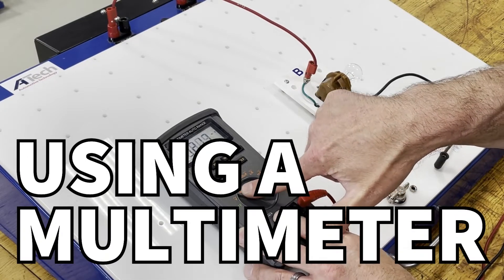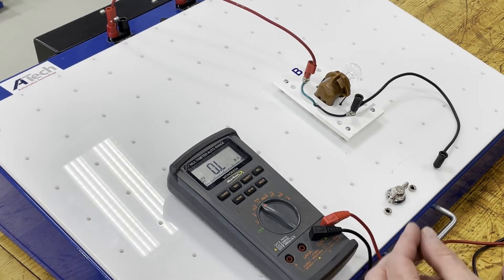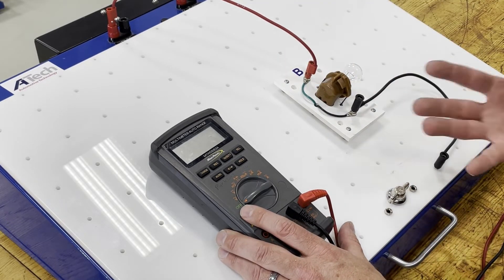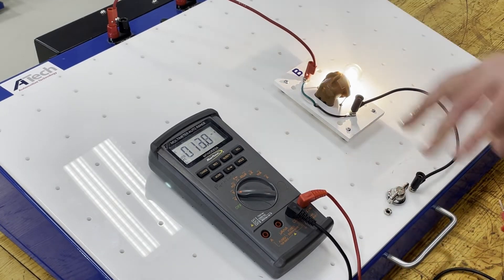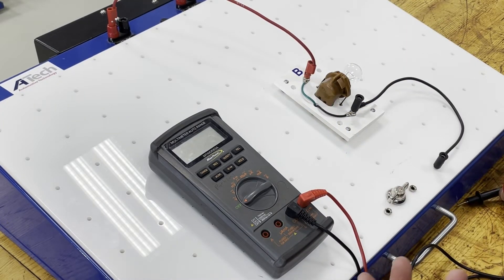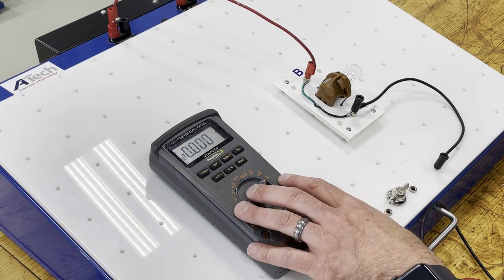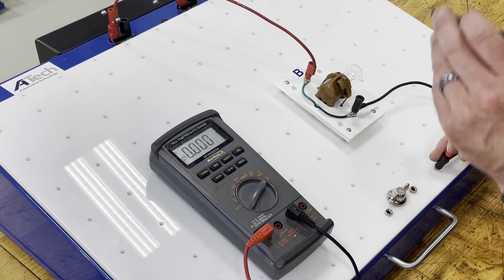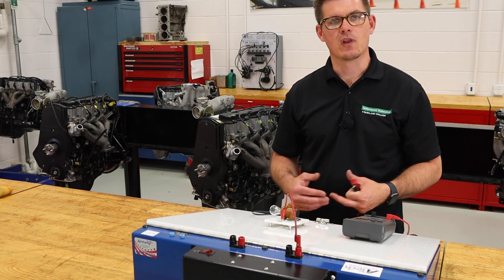Using a Multimeter or Digital Volt Ohm Meter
Are you comfortable using a voltmeter? ohmmeter? ammeter? This video is a short summary of taking measurements using a digital volt ohmmeter (DVOM) while also considering a quick test to verify the operation of the tool. I've split the video into chapters to better allow for a quick refresher of the specific tasks.

00:00 DVOM Review
00:15 Check Meter Operation
00:49 Internal Fuse Check
01:33 Voltage Measurements
03:36 Resistance Measurements
04:30 Current / Amperage Measurements

Components in the video:
- SnapOn / Bluepoint MTIND683A Meter
- A-Tech SET Training Board